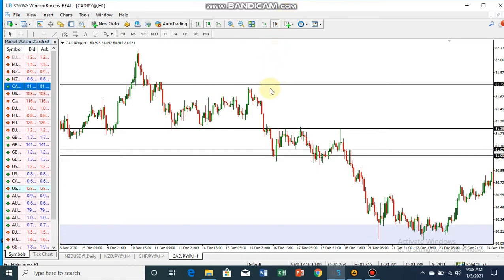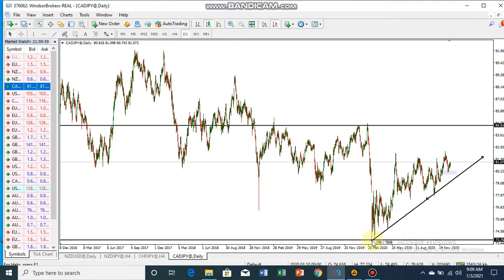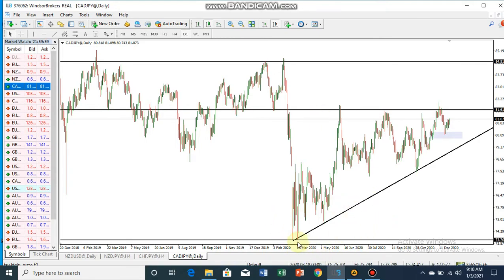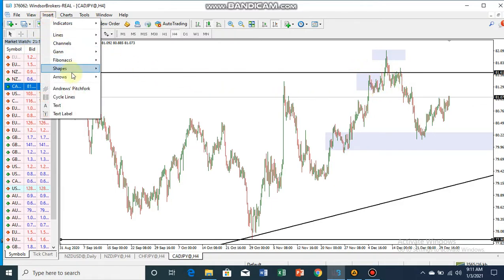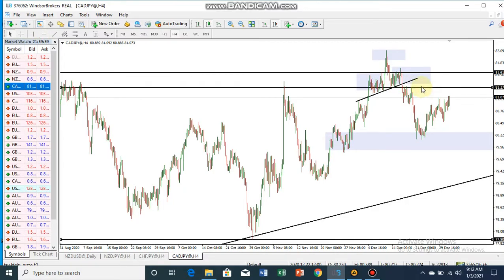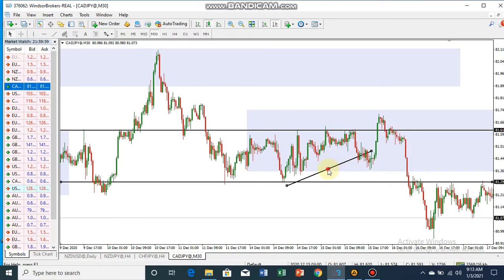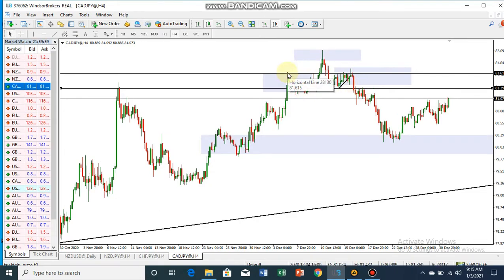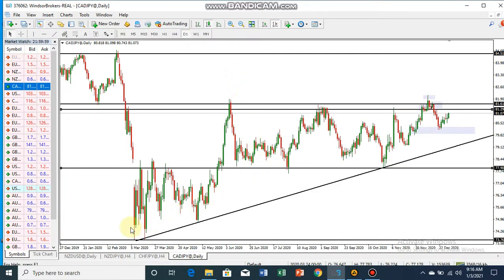How to identify a Head and Shoulder pattern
My videos is based on H&S strategy so what you will learn in this video is how to trade head and shoulders in a simple way. I also cover a bit of trendlines in the video, that will also help you if you didn't understand something pertaining trendlines.
facebook Fdc fx page